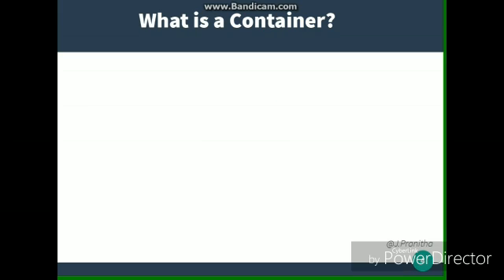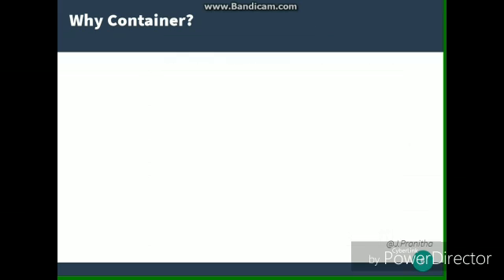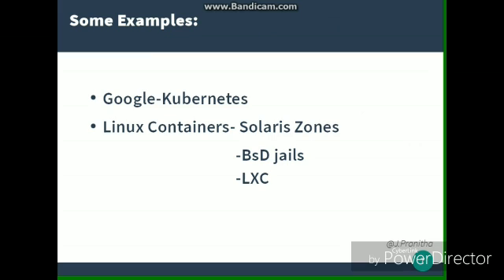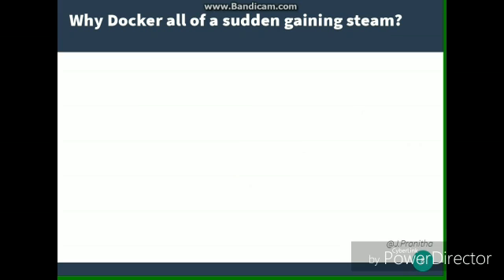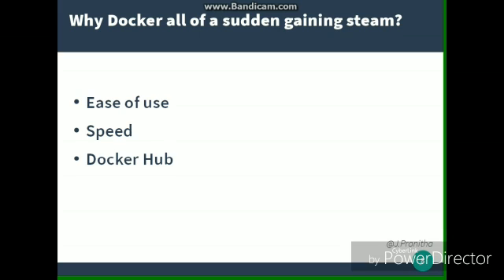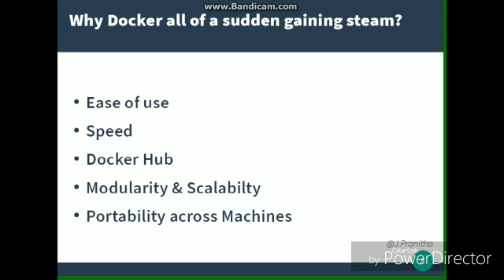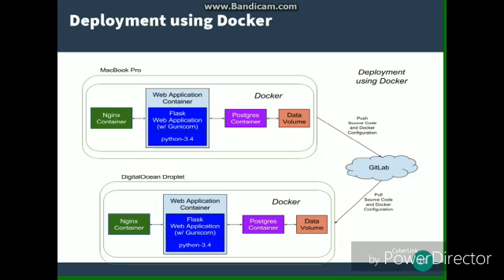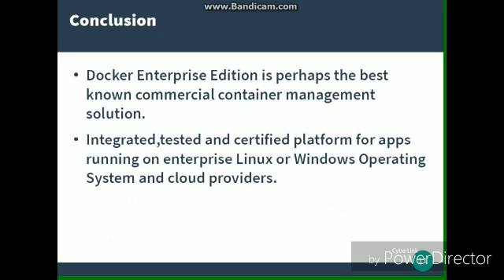Docker - The platform for developers | CVR College of Engineering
Video by:
J.Pranitha (CSE)
Bjarne Stroustrup House